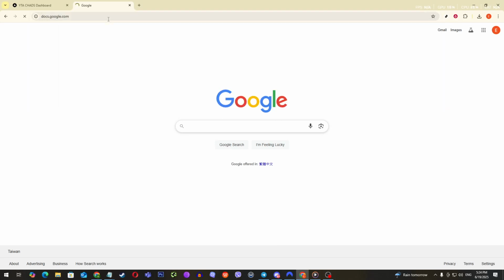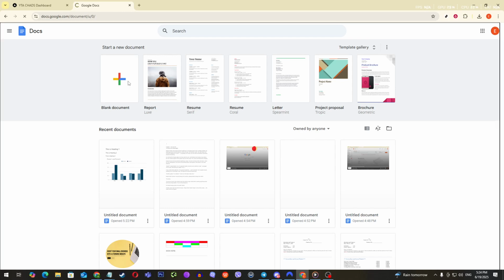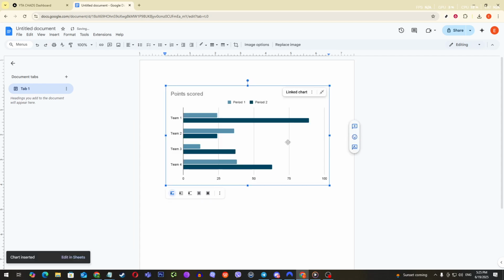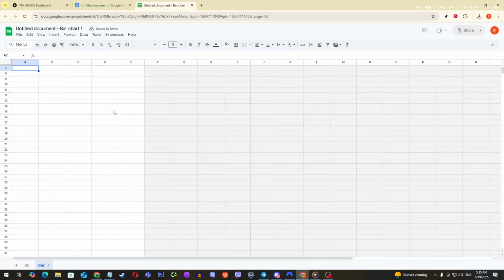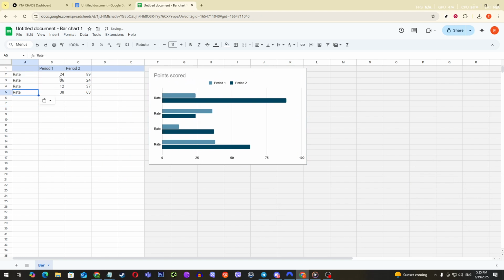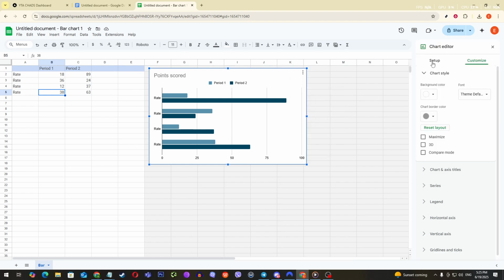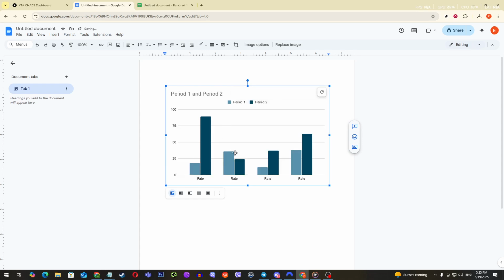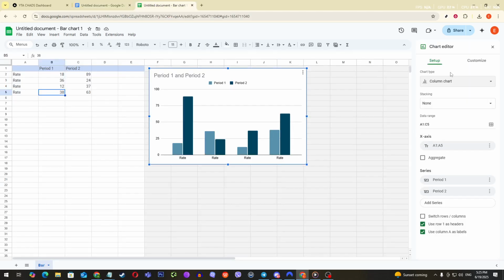How to use Google Gemini in Google Docs (Beginner-Friendly Fix) (2026 Guide)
Unlock powerful AI features in your workflow! In this step-by-step tutorial, learn how to use Google Gemini directly in Google Docs to boost your productivity and creativity.

Explore the features of Gemini, including AI-generated text, content ideas, grammar correction, and more. This video covers Google Docs for Web (browser) and Workspace users.